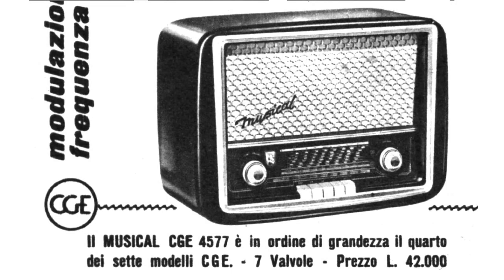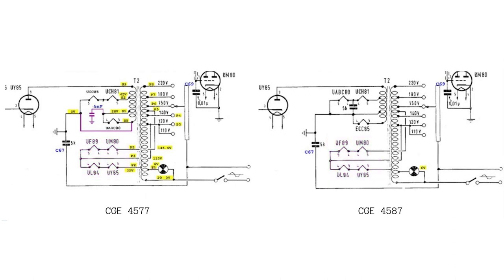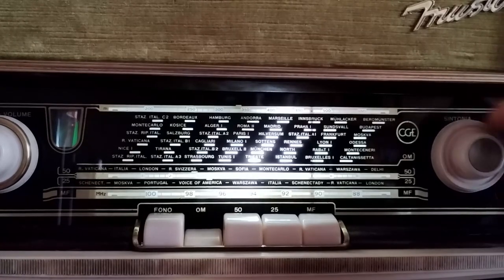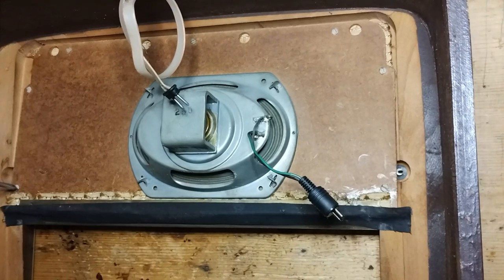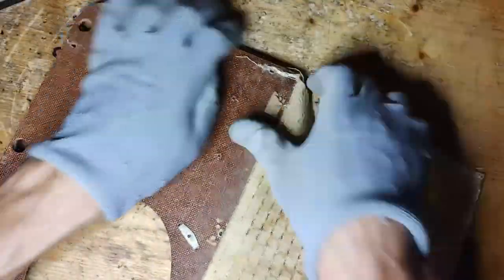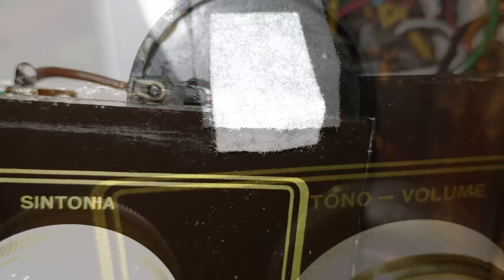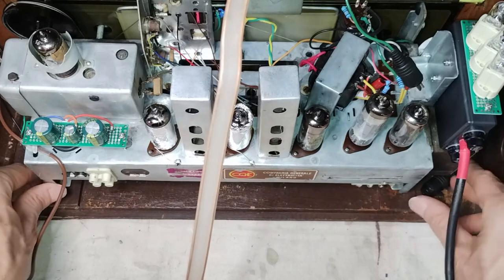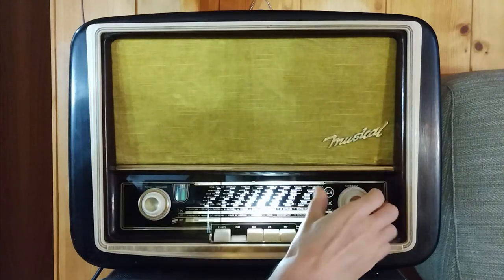DG’s Practical Notes, R#15 CGE 4577 Musical (UCC85), 1956-1957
This work is published with NO GUARANTEE AT ALL, OF ANY KIND.

(00:00) - Front cover
(00:10) - ⚠ Warning
(00:20) - Table of context
(00:40) - Introduction
(01:54) - Initial condition
(02:55) - Schematics
(03:36) - Partly isolated transformer
(04:58) - Variable induction tuning
(06:15) - Dial scale
(07:49) - Electrical restoration
(09:34) - Power and safety
(11:19) - Grill cloth and cabinet
(17:35) - Care for the cabinet insolation
(18:15) - The reason for isolating the chassis
(19:31) - No alignment
(20:27) - Extra shielding
(21:33) - Putting the radio together
(23:31) - Casualties
(23:41) - Appendix: a fuse doesn’t blow so easily
(24:47) - Reveal
(31:38) - Back cover